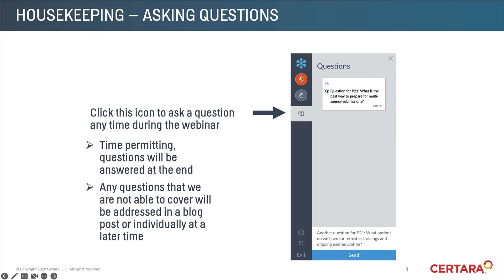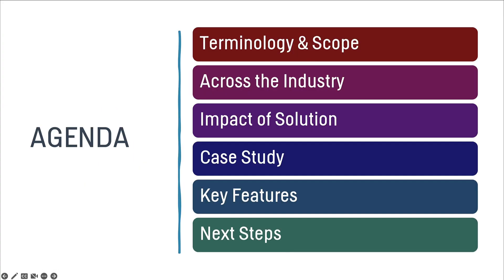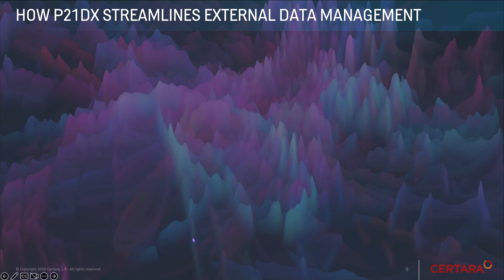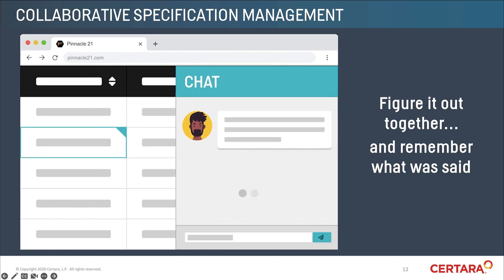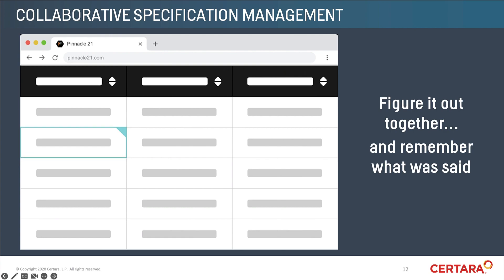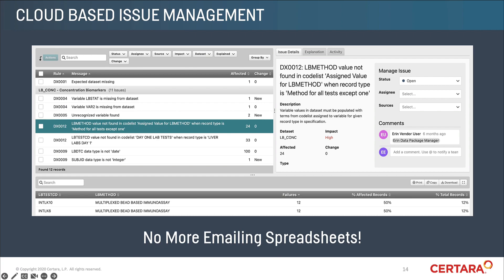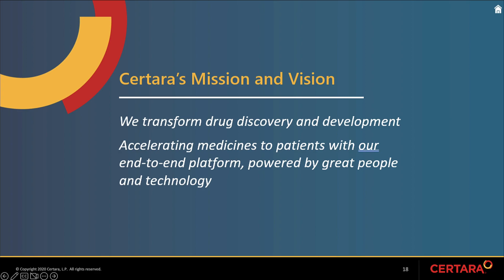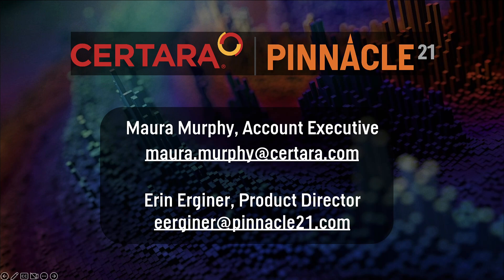Pinnacle 21 Data Exchange: Transforming External Vendor Data Management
The volume and complexity of clinical data are growing at a faster pace than the industry can manage. Pharma companies large and small are seeing significant increases in end-of-study timelines. The number one cause for end of study delays? External Vendor Data. With over 70% of clinical data now originating from outside EDC, the overwhelming amount of vendor data threatens to sink traditional data management tools and processes.

Find out how Pinnacle 21™ Data Exchange replaces the inefficient manual processes, spreadsheets, emails, study-specific programming efforts, and homegrown legacy solutions with could-based collaborative workflows. Learn how this new solution streamlines the process of ingesting clinical trial data from external sources and significantly improves the process of acquiring and managing vendor data.